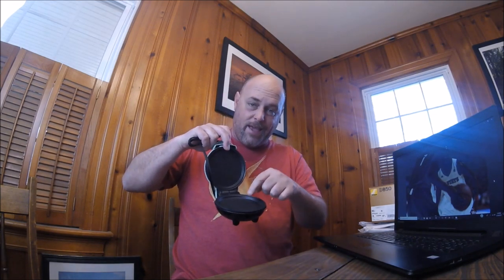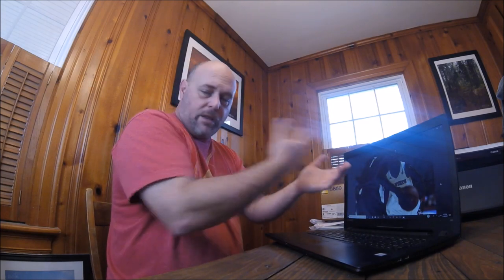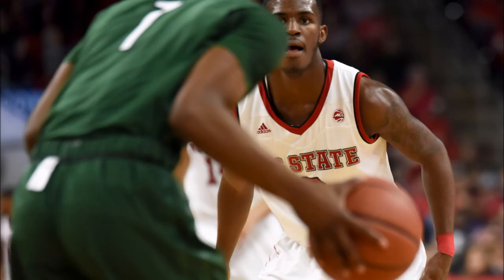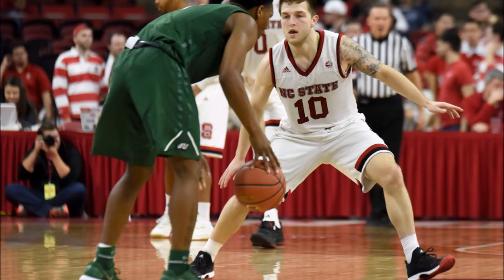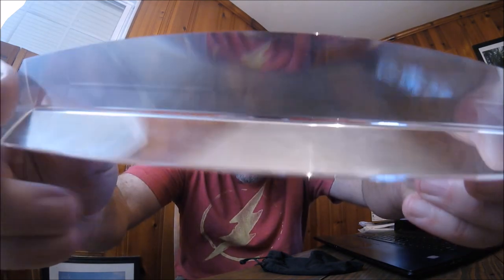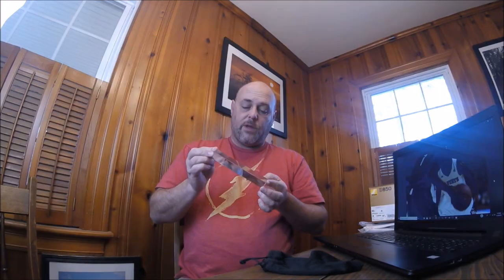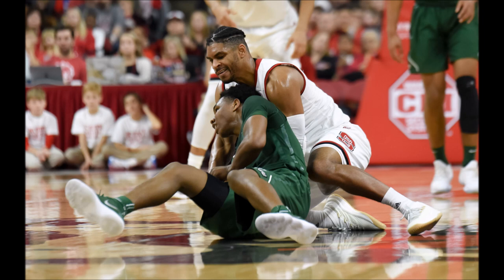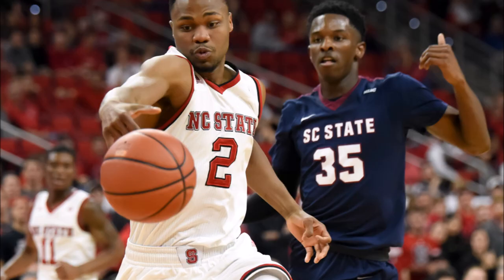Three Minute Tip - Photographing Basketball - Defense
Three minute tip on how to compose a basketball photograph shooting the defense.

Mamiya C220 TLR Medium Format with 80mm, 105mm, and 135mm lenses (film)
Mamiya 1000DTL with 50mm lens (film)

Manfrotto Monopod
11-inch Magic-Arm
Yongnuo RF603N II N1 wireless release set
3 in 1 Reflector

Matin Adventure Camera Backpack
Caden Rainproof DSLR Camera Bag
20m Waterproof Pouch
Rainsleeve

GoPro Session

Samsung Galaxy 7 Edge

Lightroom CC
Photoshop CC
Photo Mechanic 5
Code Replacements